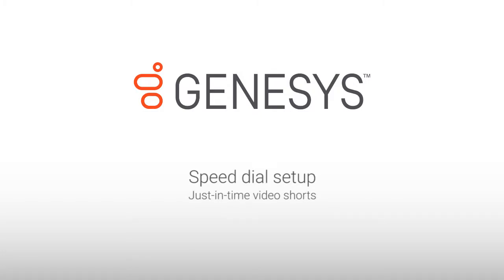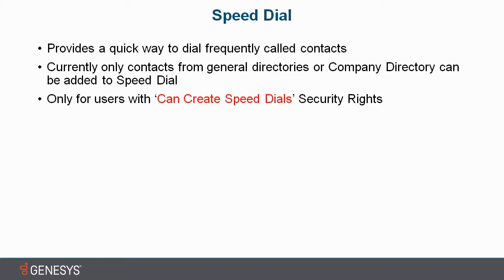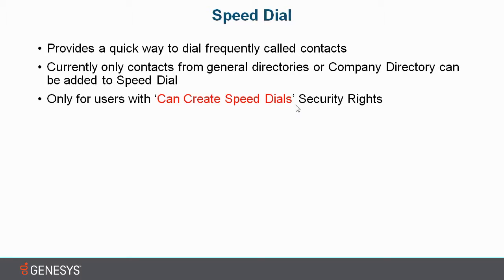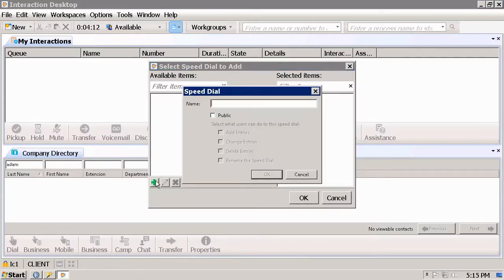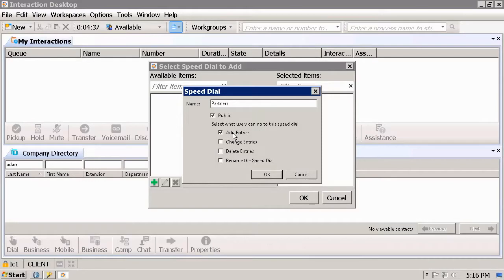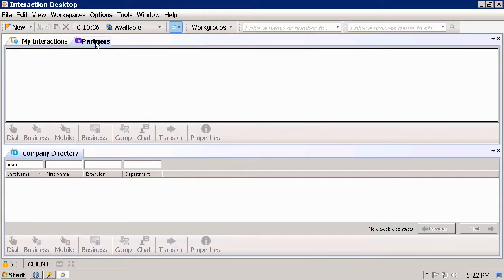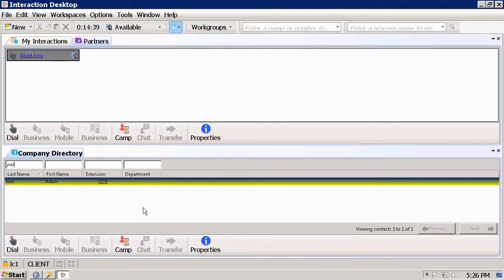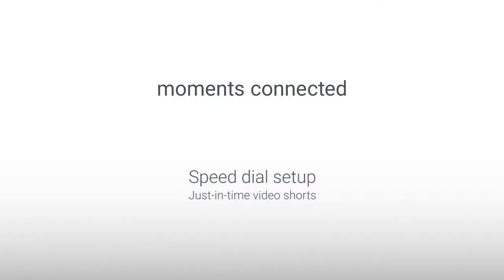Genesys University: Speed Dial Setup in Interaction Desktop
This video demonstrates how to use Speed Dial in Interaction Desktop to dial frequently called contacts.